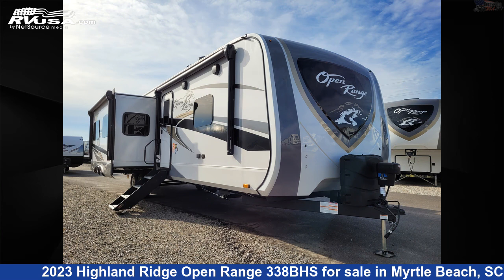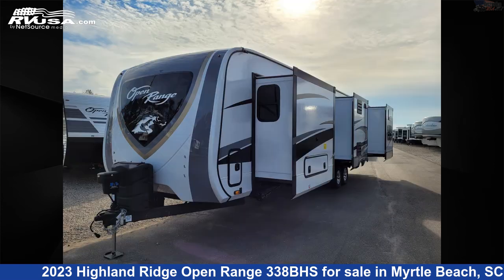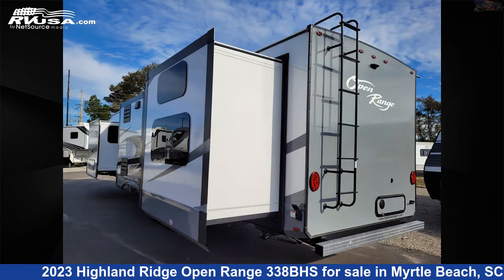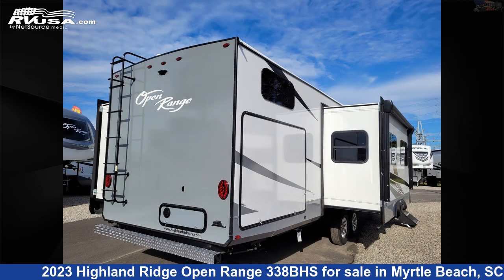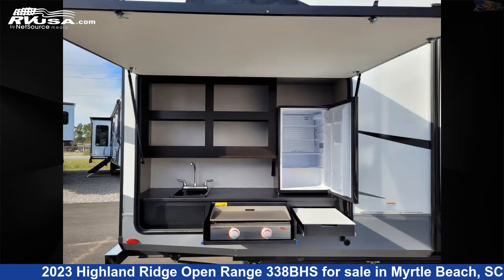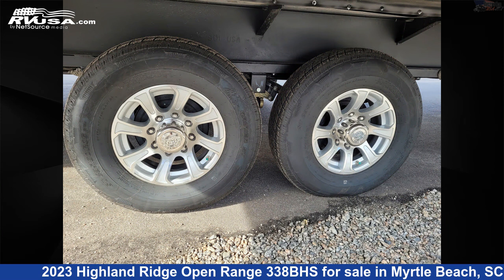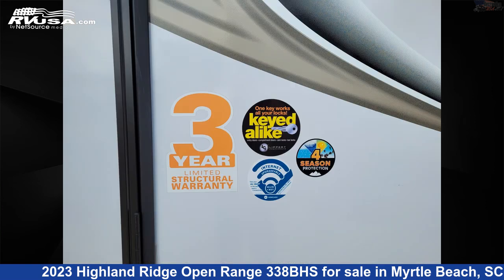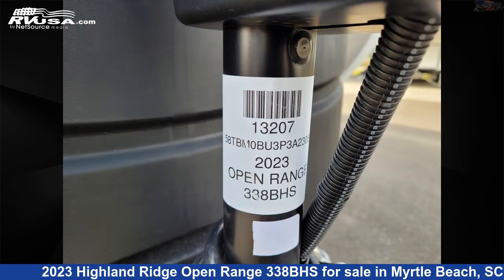Unbelievable 2023 Highland Ridge Open Range Travel Trailer RV For Sale in Myrtle Beach, SC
This 2023 Highland Ridge Open Range 338BHS is a Travel Trailer RV. It is located in Myrtle Beach, SC 29588 and is offered for sale by Recreation USA. This New Highland Ridge Is 39' 11" in length and features 4 slideouts, sleeps 10, TV, Microwave, Water Heater, Spare Tire Kit, Smoke Detector, External Shower, Auxiliary Battery, Awning, CO Detector, Leveling Jacks, and 43 gal fresh water capacity.The unloaded weight of this 2023 Highland Ridge Open Range 338BHS is 10330 lbs.

Recreation USA is a dealer for brands like: Coachmen, CrossRoads, East to West, Forest River, Highland Ridge, Shasta and offers the following rv services: Parts/Accessories, Service. They stock rv types such as: Class C, Destination Trailer, Fifth Wheel, Toy Hauler, Travel Trailer. For more information and pricing on this unit, To see all units available for sale by Recreation USA,